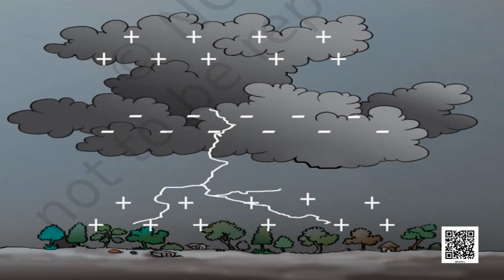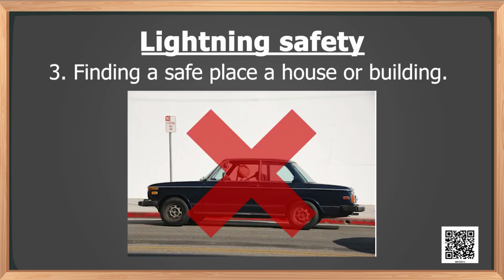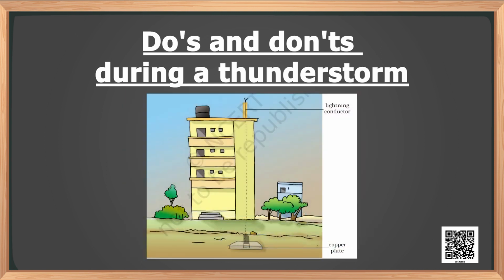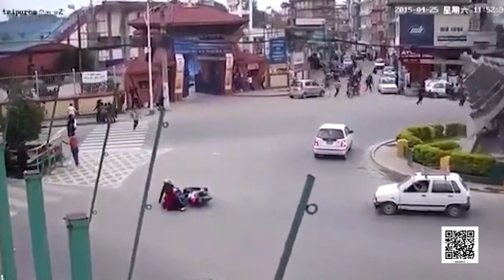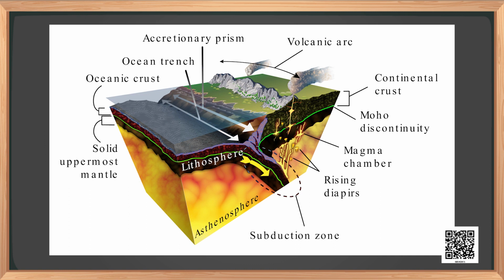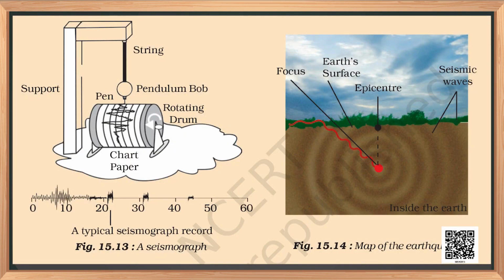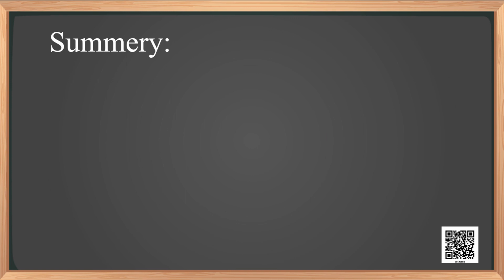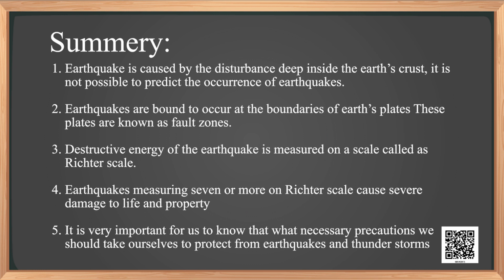Class 8 Chapter 15 Some Natural Phenomena Part 2